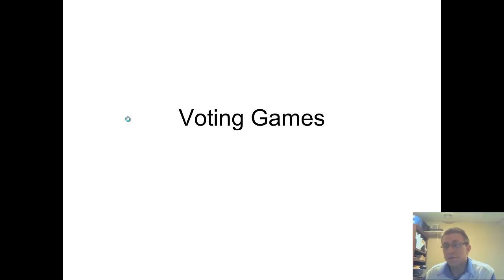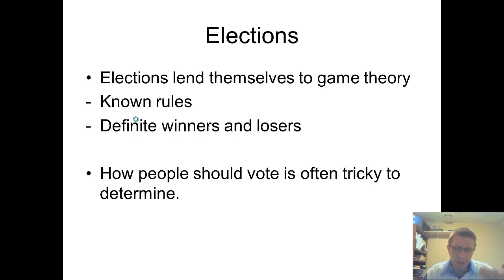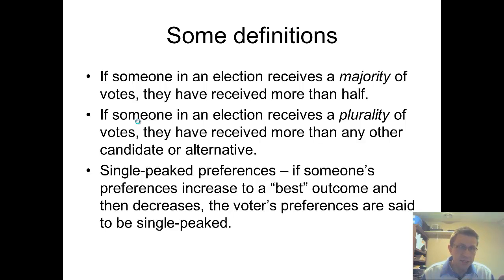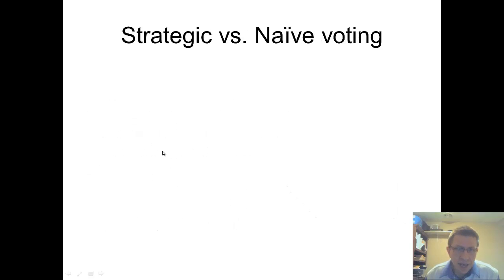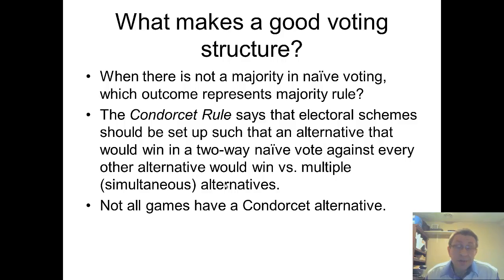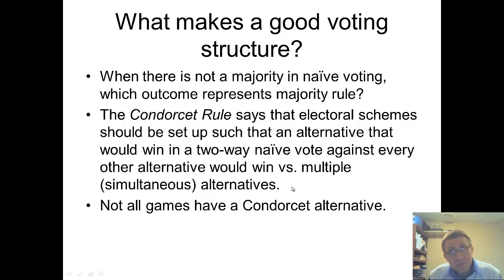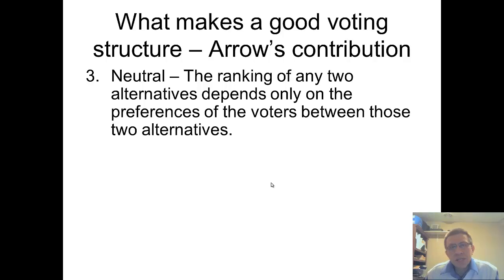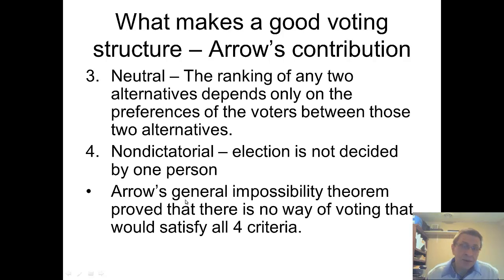Game Theory- Voting Games (part 1)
Dr. Rousu teaches undergraduate Game Theory. In this lesson, he covers Voting Games, including majority, plurality, single-peaked preferences, strategic and naive voting, and good voting structure.